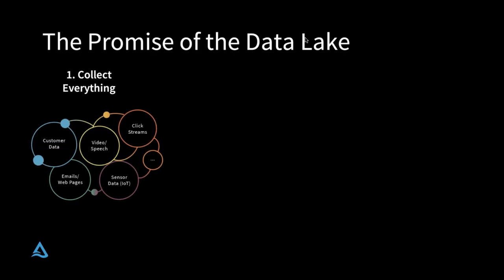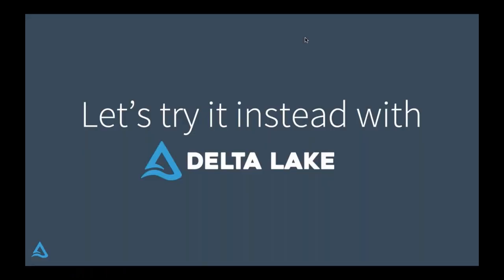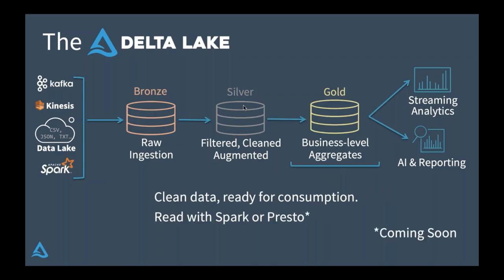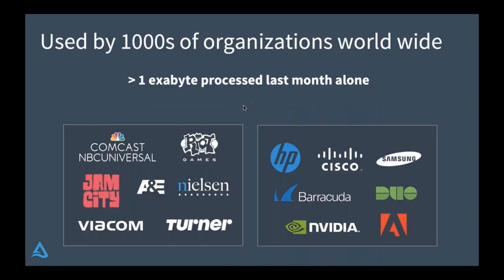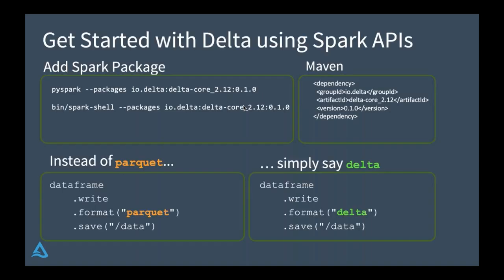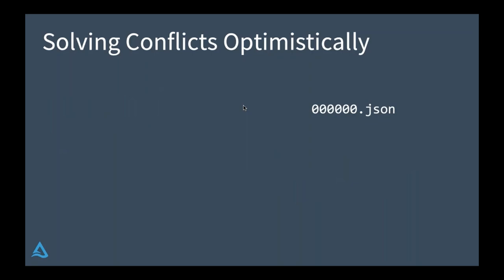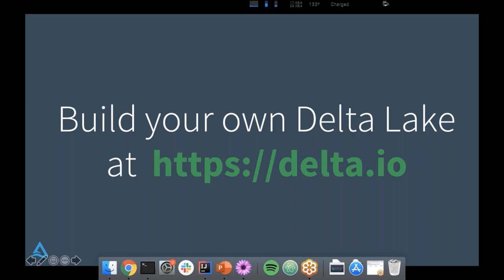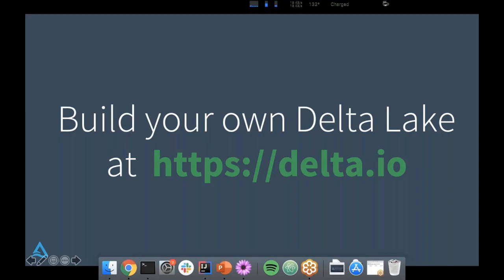Making Apache Spark™ Better with Delta Lake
Join Michael Armbrust, head of Delta Lake engineering team, to learn about how his team built upon Apache Spark to bring ACID transactions and other data reliability technologies from the data warehouse world to cloud data lakes.

Apache Spark is the dominant processing framework for big data. Delta Lake adds reliability to Spark so your analytics and machine learning initiatives have ready access to quality, reliable data. This webinar covers the use of Delta Lake to enhance data reliability for Spark environments.

Topics areas include:
- The role of Apache Spark in big data processing
- Use of data lakes as an important part of the data architecture
- Data lake reliability challenges
- How Delta Lake helps provide reliable data for Spark processing
- Specific improvements improvements that Delta Lake adds
- The ease of adopting Delta Lake for powering your data lake

Get the Delta Lake: Up & Running by O’Reilly ebook preview to learn the basics of Delta Lake, the open storage format at the heart of the lakehouse architecture.